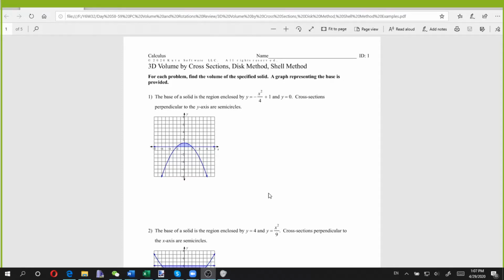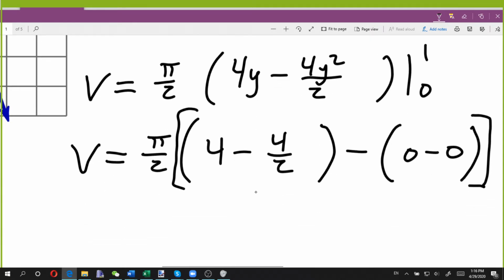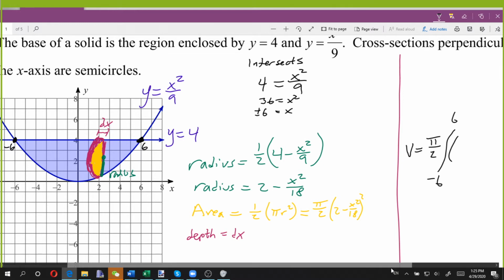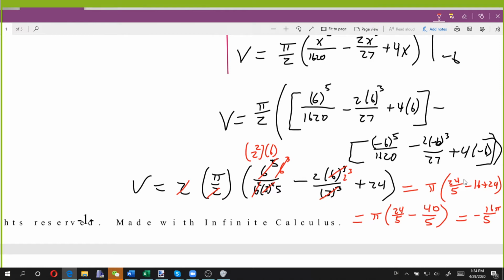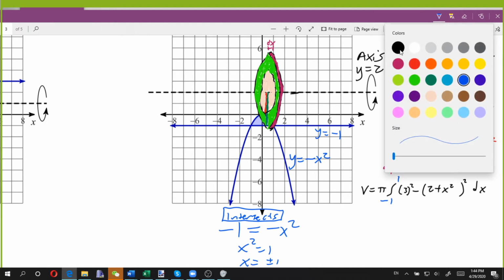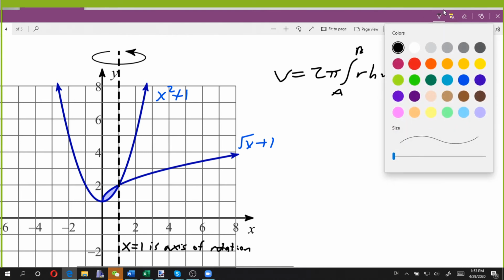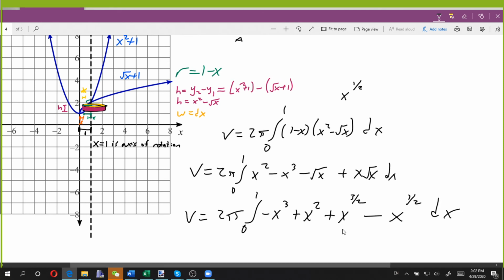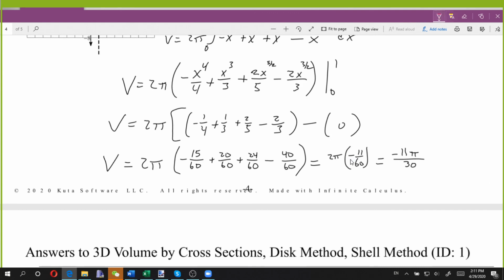Pre-Calculus: 3D Volume and Integration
4 sample problems from KUTA Software's Infinite Calculus, involving:
Volume by Cross Sections (perpendicular to y and x)
Disk Method (with a hollow shape, or Washer)
Shell Method